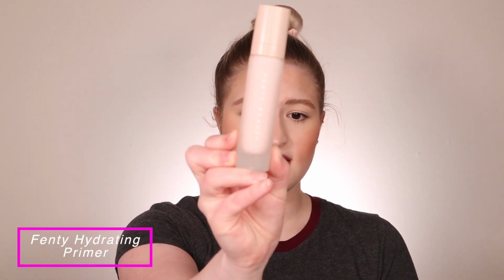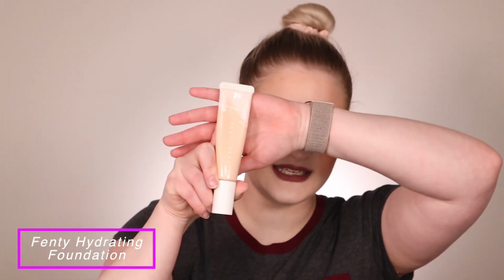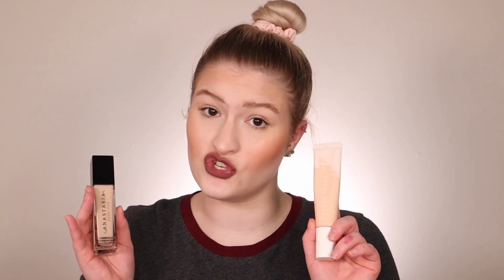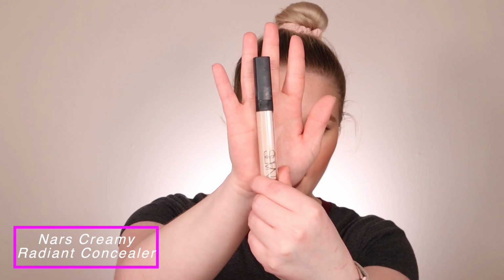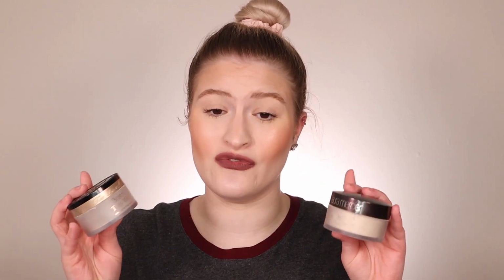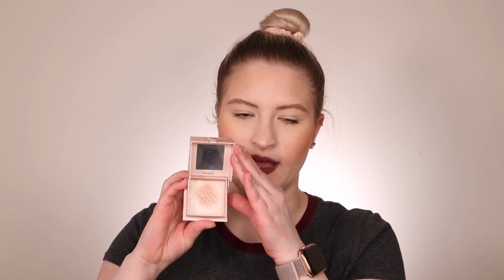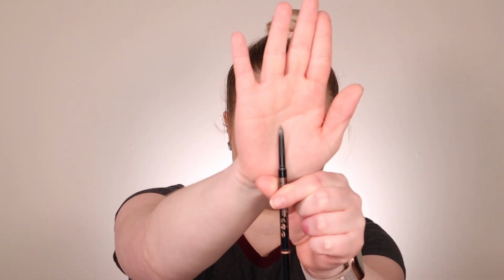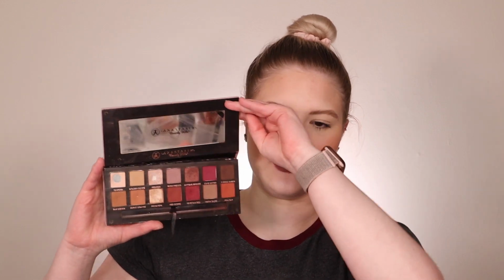SEPHORA VIB SALE RECOMMENDATIONS | SPRING SALE 2020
Hi Beauties 💋

I'm so happy you're here! We're all about makeup and beauty on this channel! I love creating content for you guys! Makeup is my passion and I'm so honored to be apart of the beauty community! Let's do makeup together 💕

ADD ME  ⤵︎